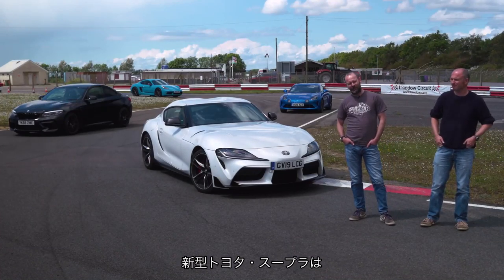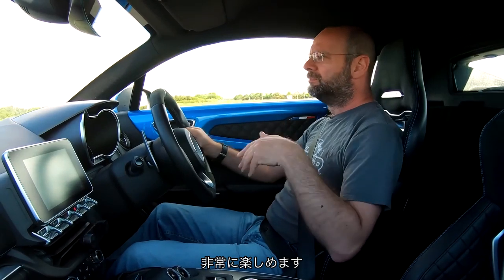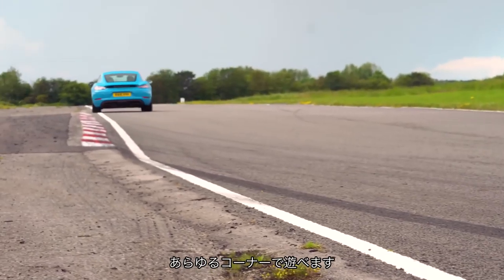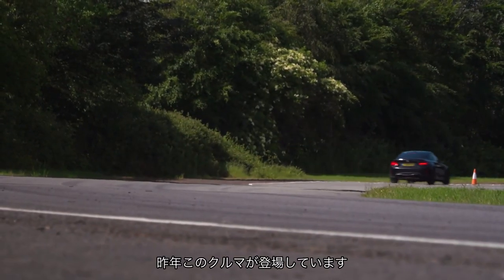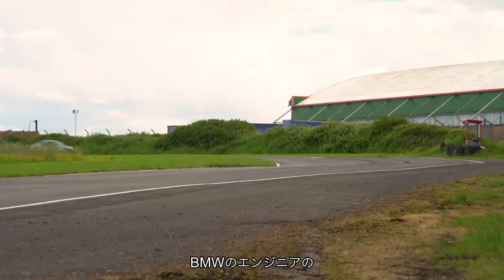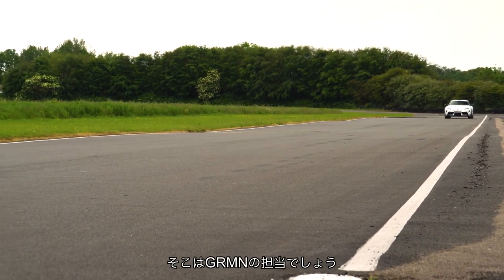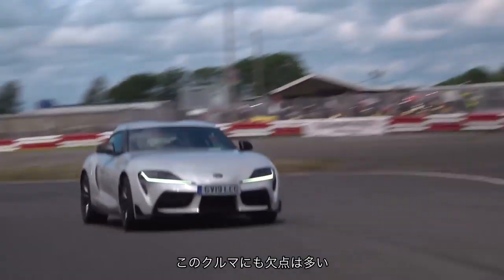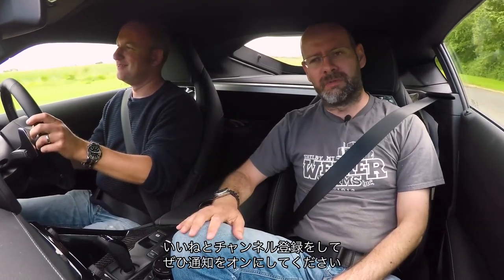字幕付き トヨタ・スープラ vs BMW M2 vs ポルシェ718ケイマンT vs アルピーヌA110 比較試乗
結局、いちばん欲しいスポーツカーはどれなのでしょうか。トヨタ・スープラ／BMW M2コンペティション／ポルシェ718ケイマンT／アルピーヌA110から勝者を選びます。